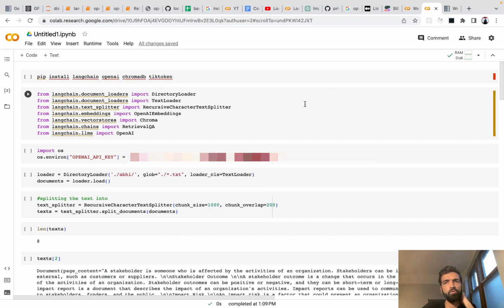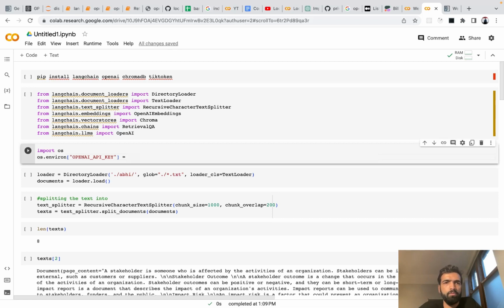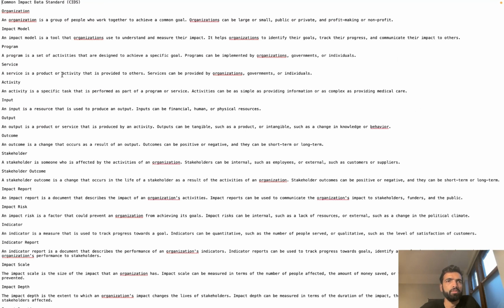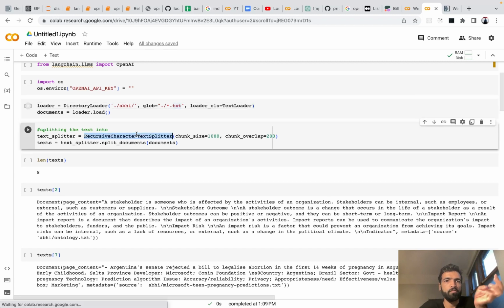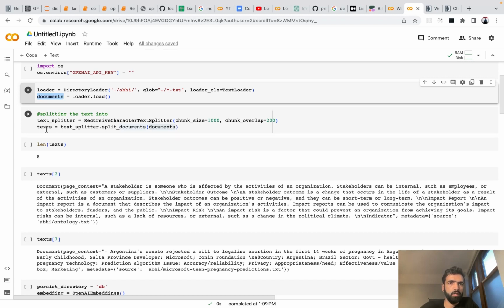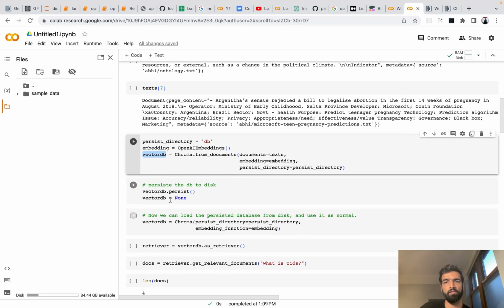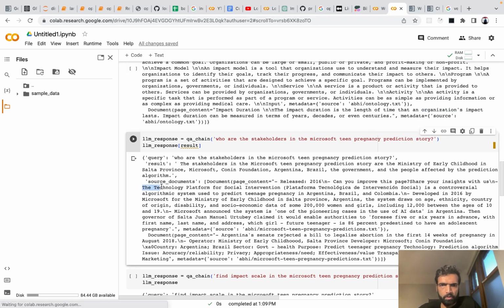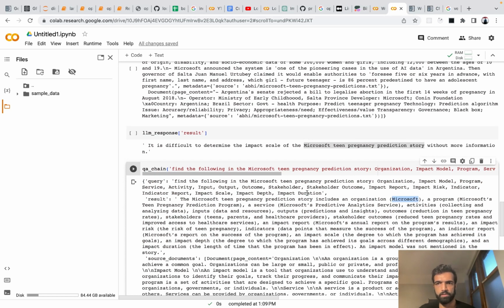LangChain Indexing and Querying - AI ethics usecase